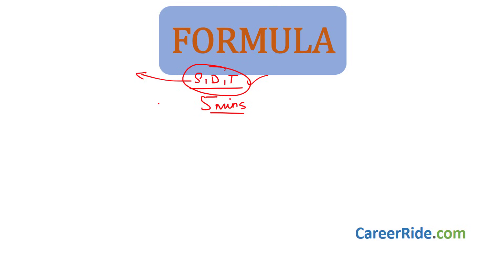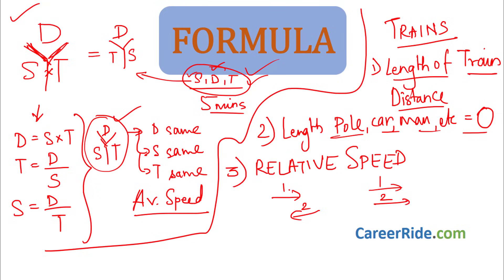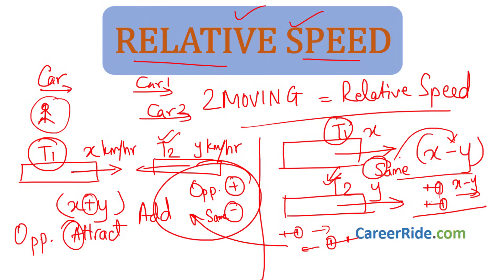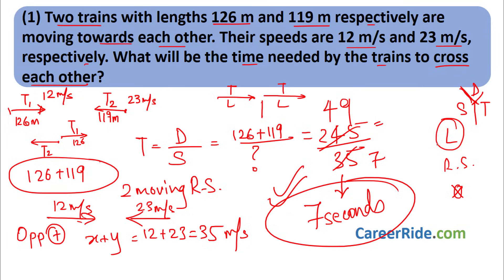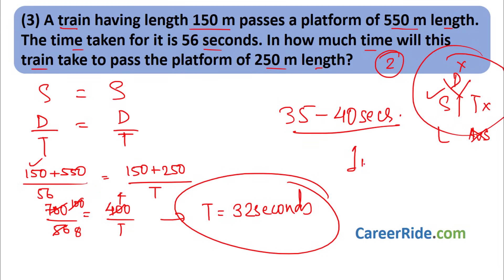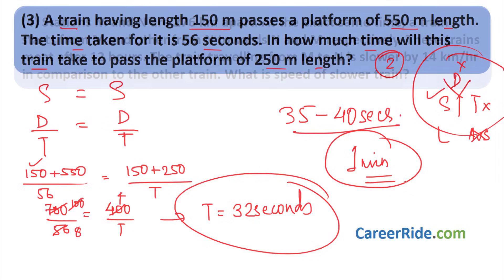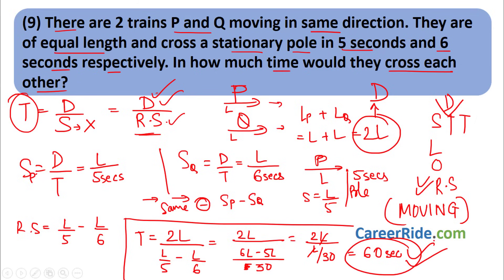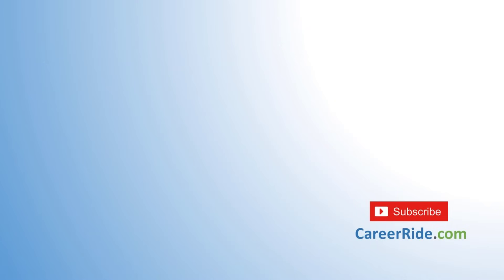Problems on Trains - Shortcuts & Tricks for Placement Tests, Job Interviews & Exams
Crack the quantitative aptitude section of Placement Test or Job Interview at any company with shortcuts & tricks on Problems on Trains. Extremely helpful to crack entrance exams like MBA, Banking – IBPS, SBI, UPSC, SSC, Railways etc.

0:00 Quantitative Aptitude
10:03 Two trains with lengths 126 m and 119 m respectively are moving towards each other. Their speeds are 12 m/s and 23 m/s, respectively. What will be the time needed by the trains to cross each other?
14:19 A train passes a stationary pole in 8 seconds. The train also passes a 200 m long bridge in 28 seconds. What is the length and the speed of the train?
18:52 A train having length 150 m passes a platform of 550 m length. The time taken for it is 56 seconds. In how much time will this
21:00 Stations Mand N are 276 km apart. At the exact same time, a train starts from M and other from N towards N and M respectively. These trains meet after 12 hours. The train travelling from Mto N is slower by 14 km/hr in comparison to the other train. What is speed of slower train?
24:34 From P and Q, two trains start moving towards each other at the same time. Their speeds are 120 km/hr and 100 km/hr, respectively. When the two trains meet each other, one train has covered 40 km more than other train. Find the distance between P and Q?
28:15 Two trains A and B leave Kolkata for Sikkim at 8:00 pm and 8:30 pm respectively and run at 90 km/hr and 120 km/hr, respectively. At what distance from Kolkata, will the two trains meet?
31:48 A train overtakes two boys who are running at the rate of 8 km/hr and 16 km/hr in the same direction as the train. The train completely passes them in 36 seconds and 40 seconds respectively. What is the length of the train?
37:14 With stoppage, the speed of a train is 36 km/hr. However without stoppage, it is 40 km/hr. Find out for how many minutes does the train stop per hour?
39:33 There are 2 trains P and Q moving in same direction. They are of equal length and cross a stationary pole in 5 seconds and 6 seconds respectively. In how much time would they cross each other?